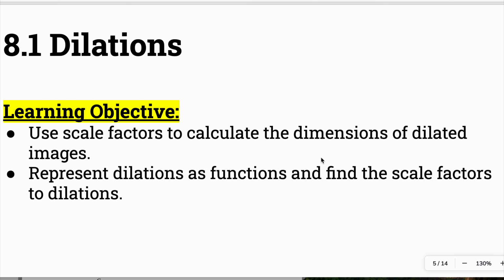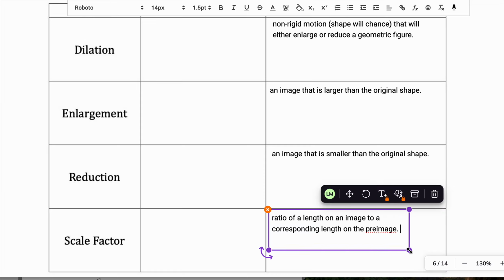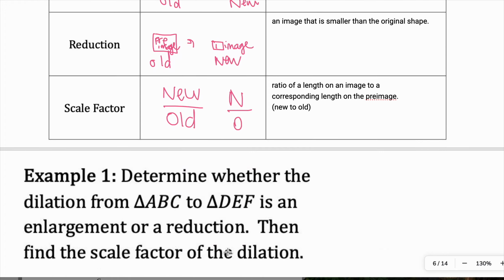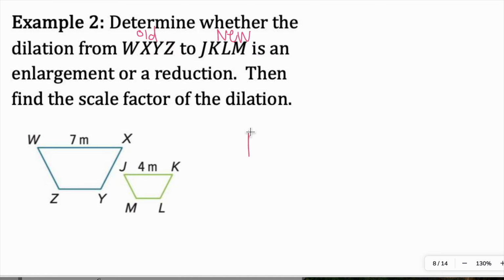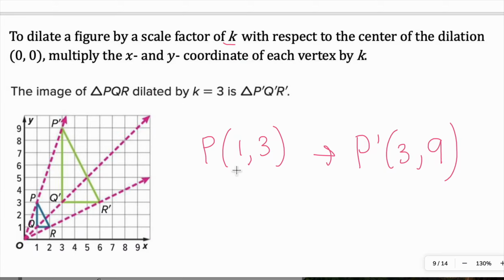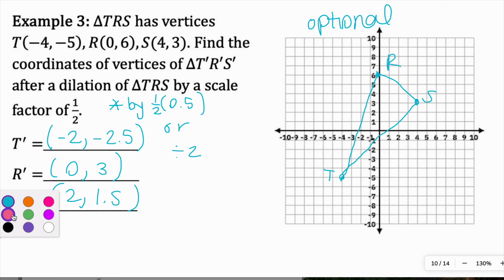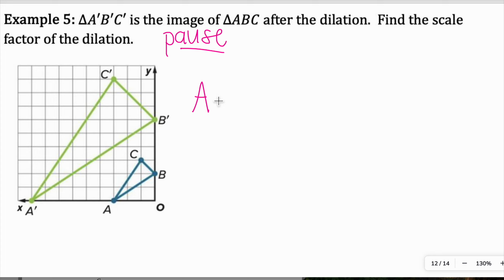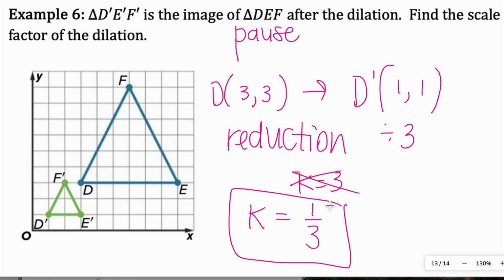8.1 Dilations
Learn how to dilate a figure using a scale factor. Learn how to determine a scale factor from an already dilated image.

Reveal Geometry Lesson 8.1 Dilations
McGraw Hill Math